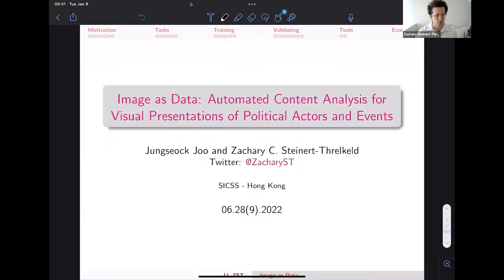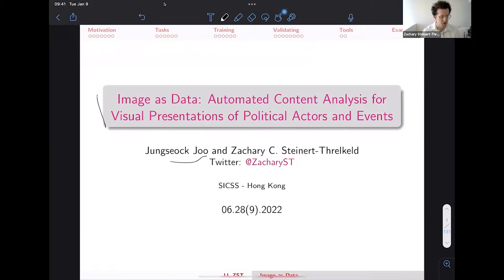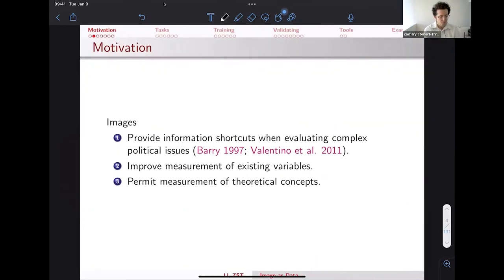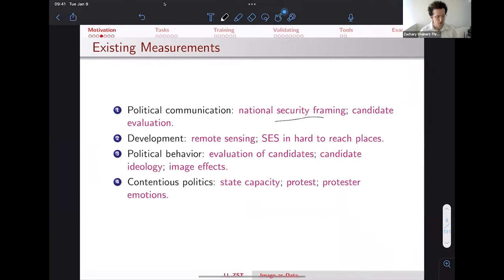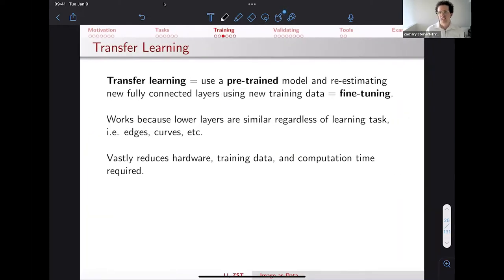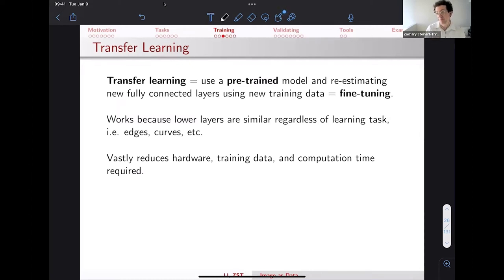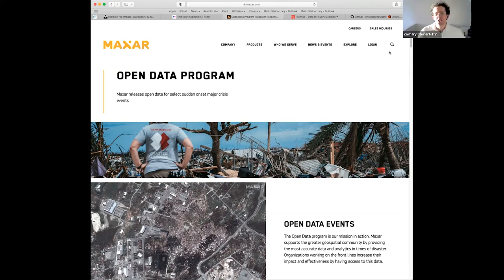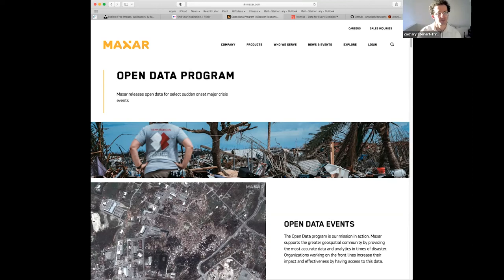[SICSS-HK 2022] Image as Data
Speaker:
Zachary Steinert-Threlkeld
Assistant Professor
UCLA Luskin School of Public Affairs